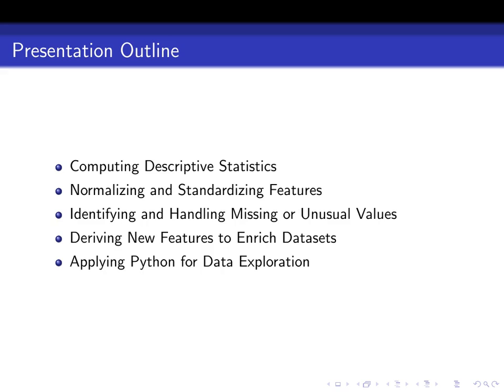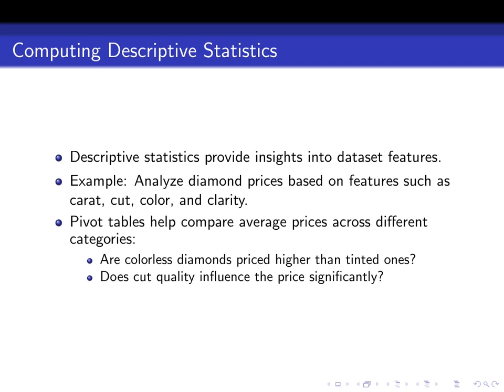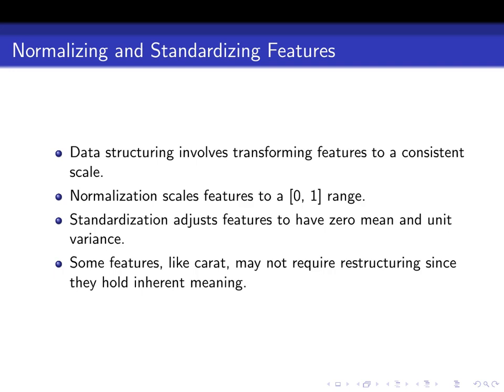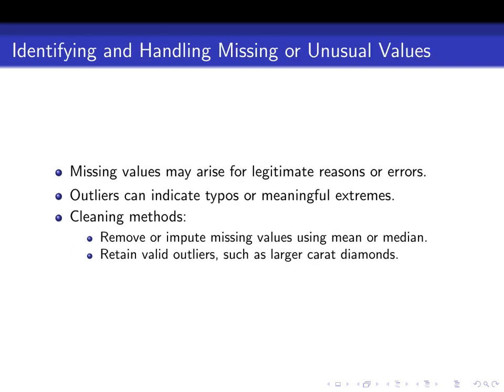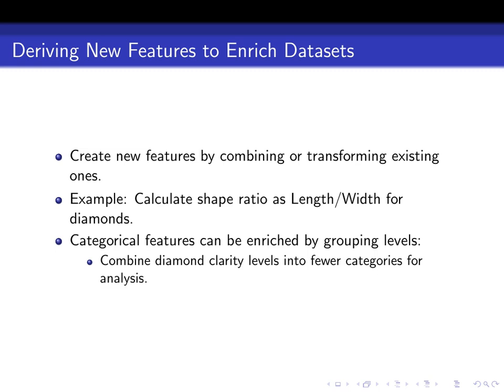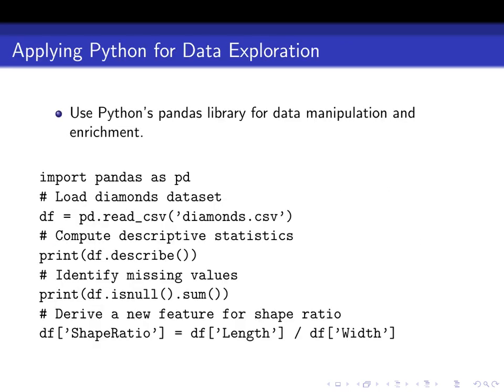Application: Analyzing and Enriching Diamond Datasets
Explore data mining techniques for analyzing and enriching diamond datasets in this comprehensive video. Learn how to compute descriptive statistics, normalize and standardize features, handle missing values, and derive new features to enhance your data analysis. We’ll also demonstrate practical examples using Python's pandas library for data exploration and manipulation. Perfect for students and professionals in data science looking to sharpen their skills with real-world applications.